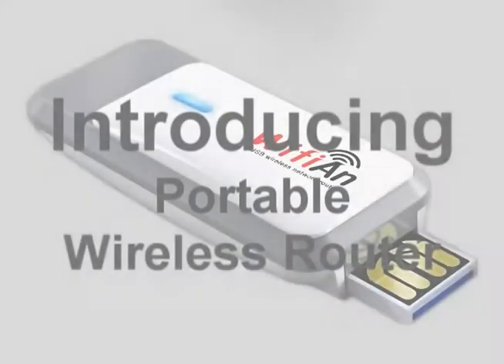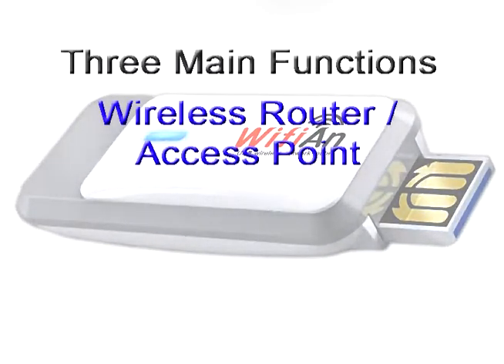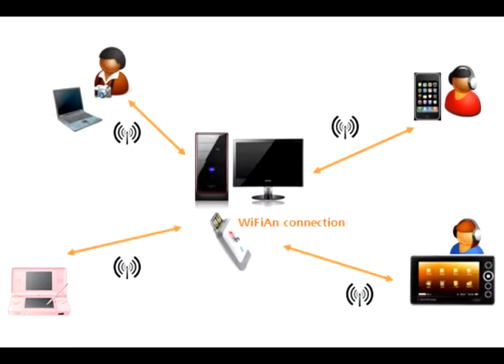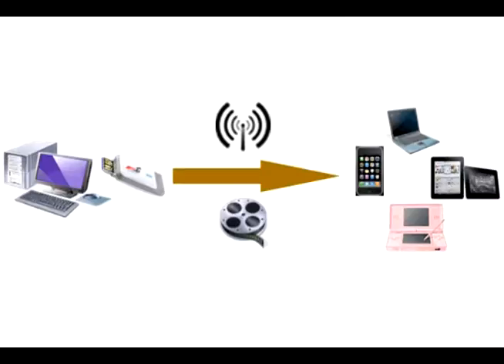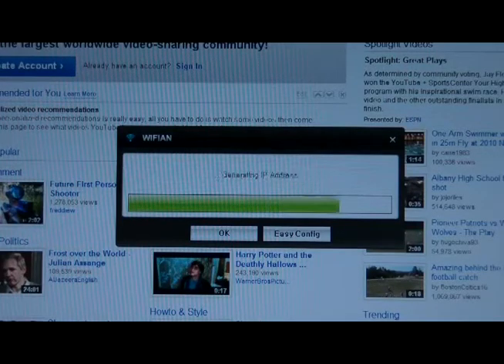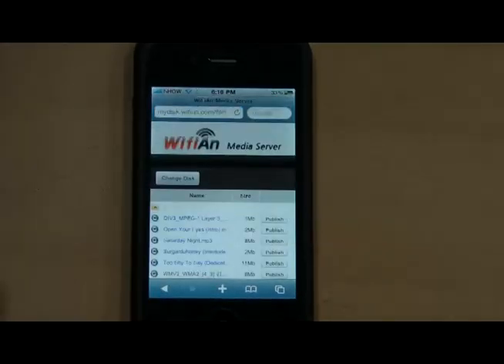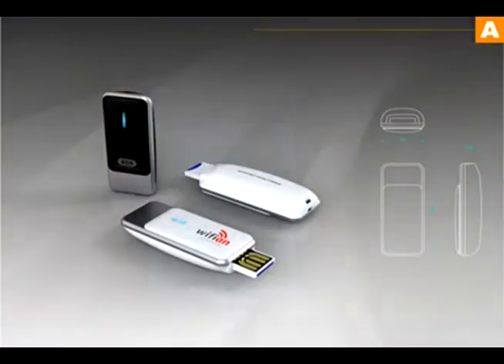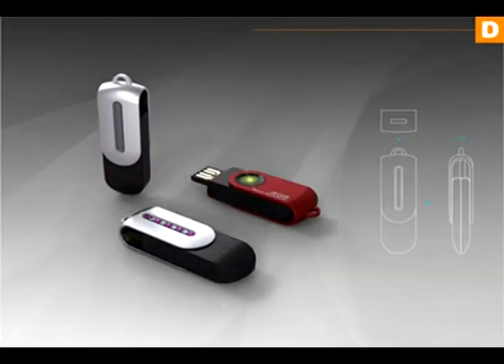WifiAn, a portable wireless network router/USB thumb Drive/ Media Server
WifiAn is a new product soon to be sold online. It is a wireless network bidge, USB thumb Drive / micro SD reader, and key to turn your computer into a media server.